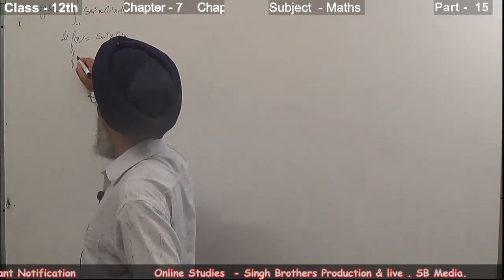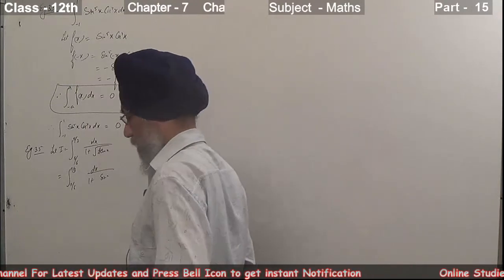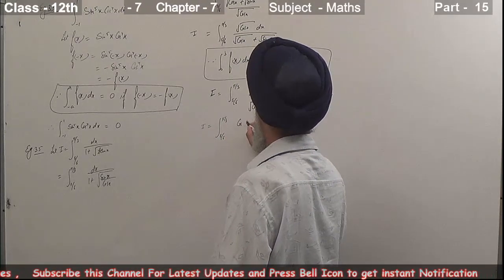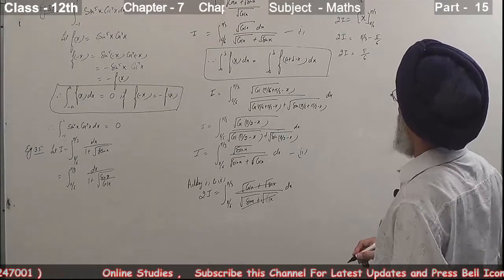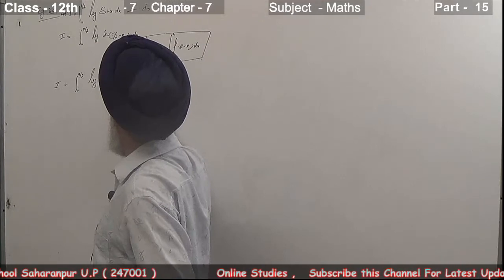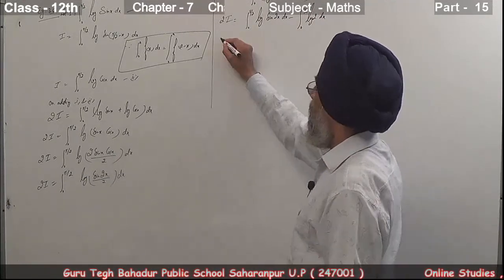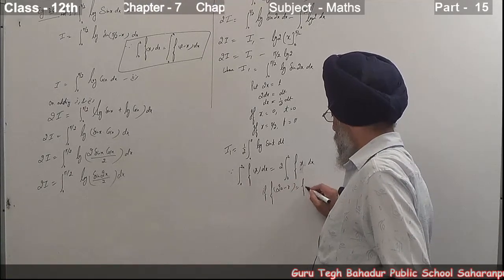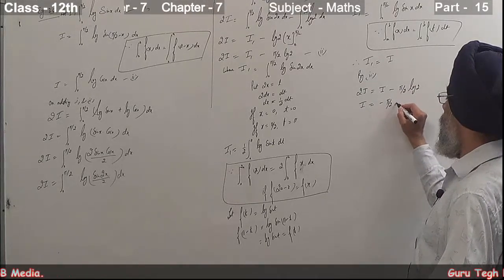Part 15 , Chapter 7 , Subject Maths , Class 12th